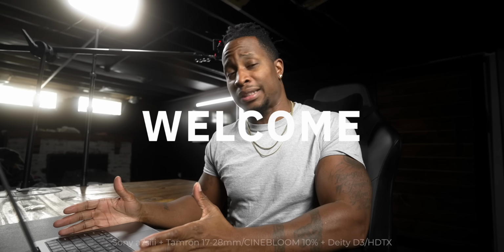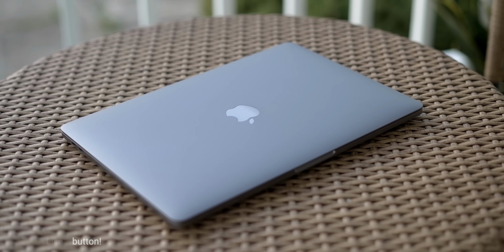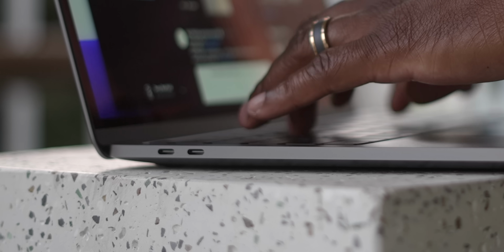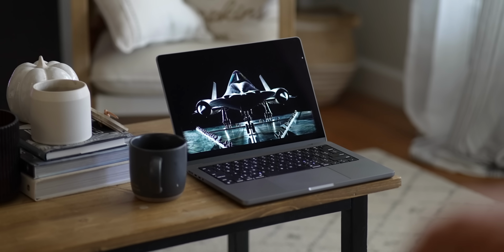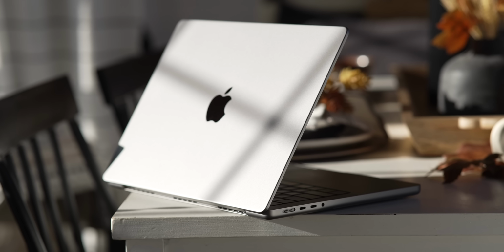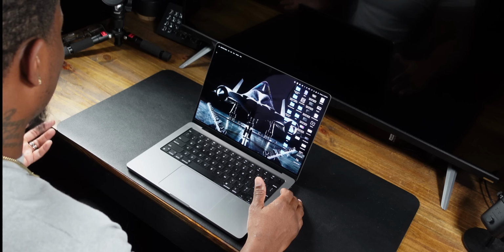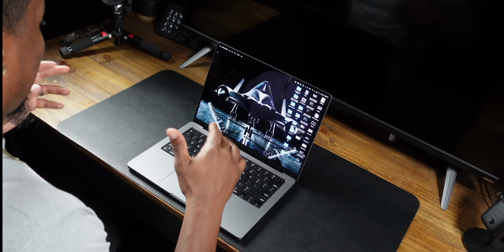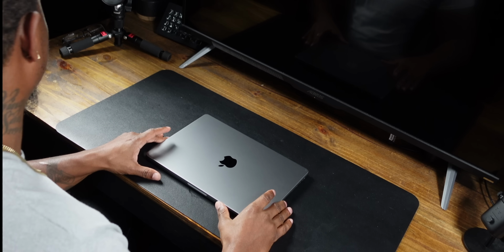BUYERS REMORSE? 1 Week later with the M1 Pro MacBook Pro 14".....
COMING FROM THE M1 MACBOOK PRO...DO I HAVE ANY REGRETS UPGRADING TO THE NEW M1 PRO MACBOOK PRO?

📌 TERRYS PRESETS AND LUTS

Sign up for a FREE FULL ACCESS 30 DAY trial using this

📌 ALL GRAPHICS ARE FROM MOTIONVFX:

📌 Sony A7siii
📌 Tamron 17-28mm f2.8
📌 Deity D3
📌 Deity HDTX
📌 Moment Cinebloom
📌 Zv-1 vlog kit here!!
📌 Extra batteries!